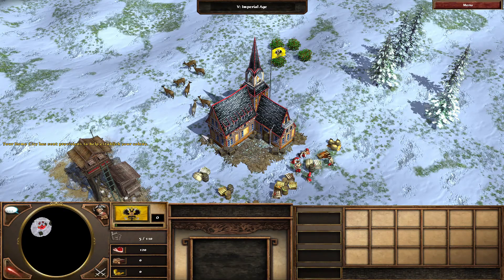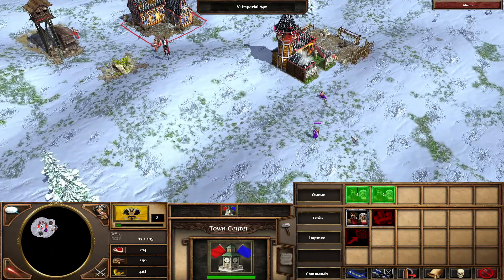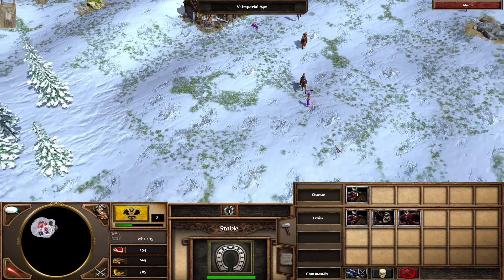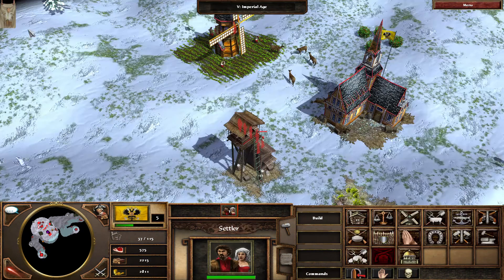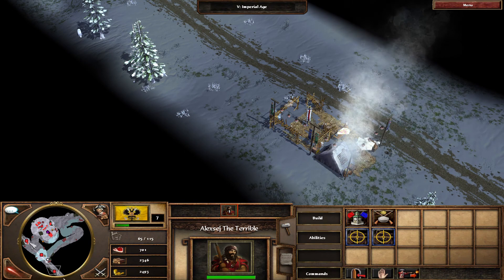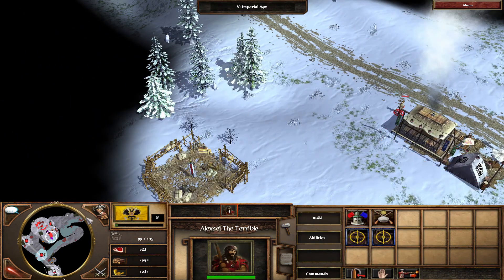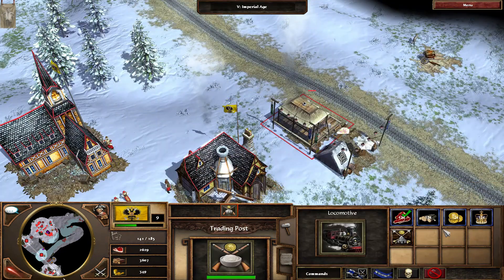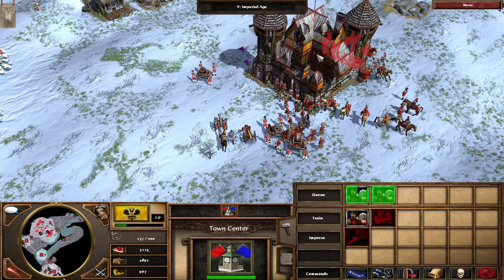Russia vs Japan | Age of Empires III gameplay with English Commentary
Fighting as Russians against the Nippon Empire in Moderate difficulty. Watch the entire video for tips and tricks.

Please comment what kind of videos you'd like me to post next - Game tricks, tips, how to, trick shot, weapon challenge, world record etc.

2. PUBG, Fortnite, Call of Duty Mobile

Played on
Lenovo Y510p - Windows 10

Recorded with:
Xbox Game Capture